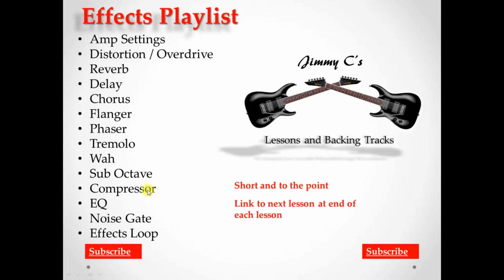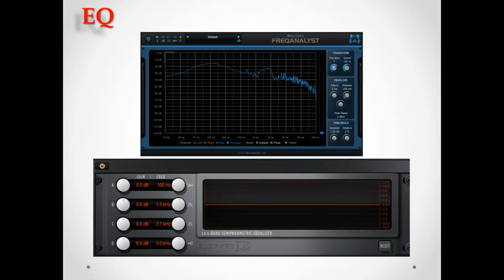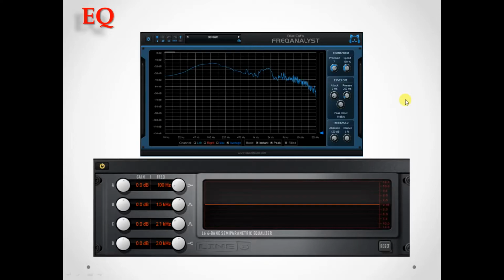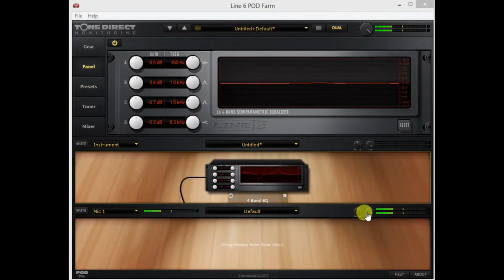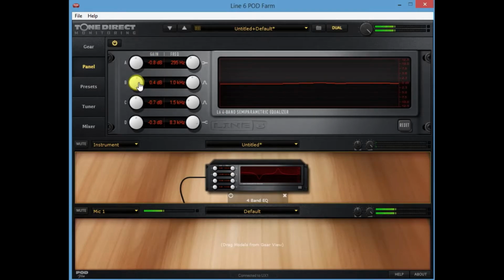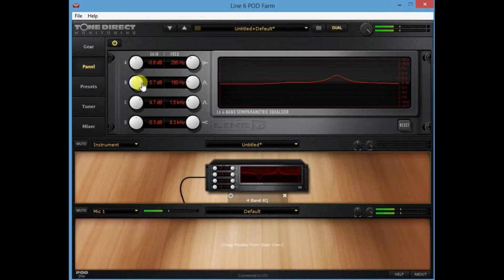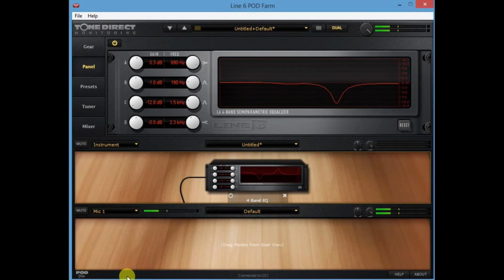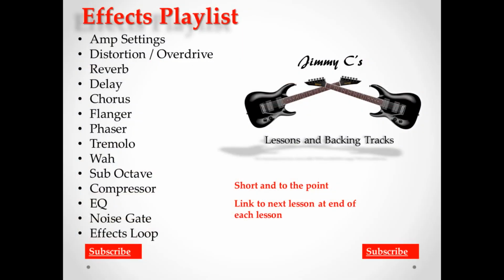12 EQ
Quick demo of an equalizer.